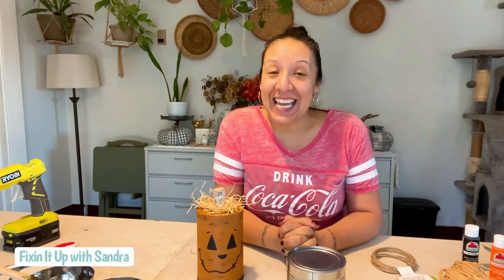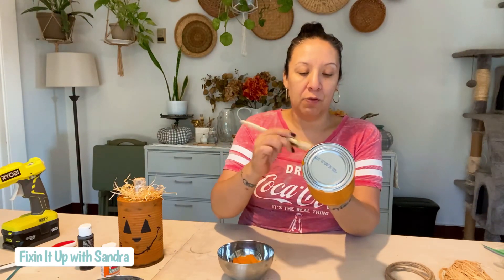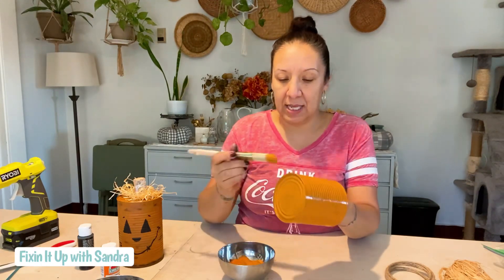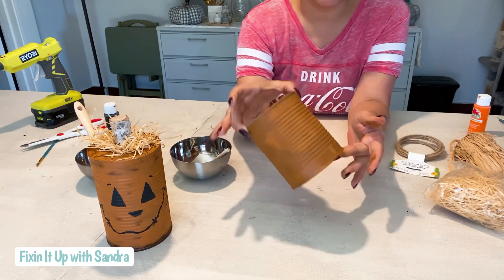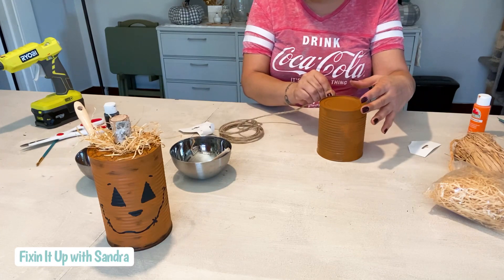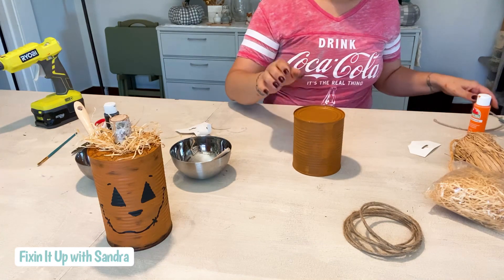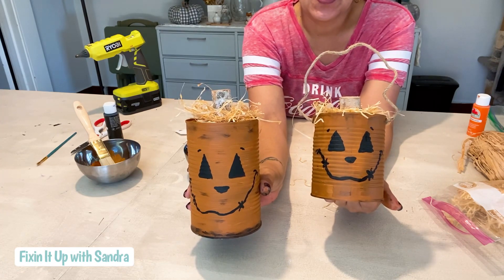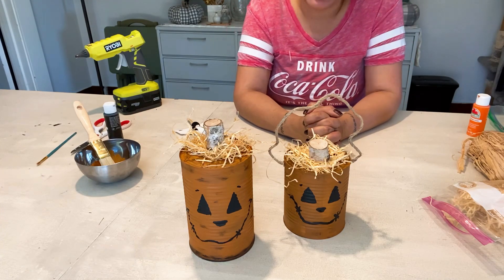DIY Jack O’ Lantern | Upcycle Can Craft | Halloween Craft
🛍️   Shop my Amazon “MUST HAVES”   🛍️

Until next time community, stay well, love a lot and keep creating ❤️❤️❤️❤️❤️❤️❤️❤️❤️